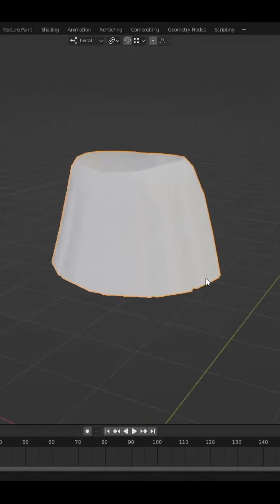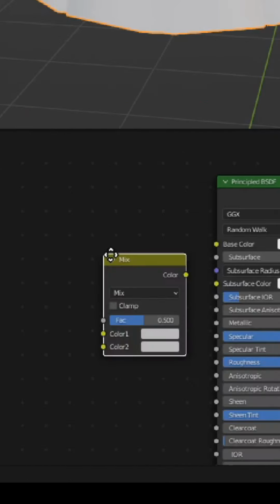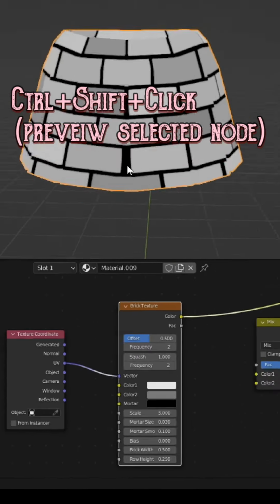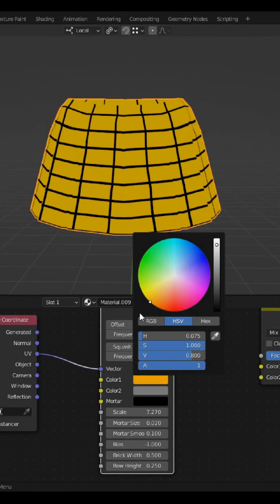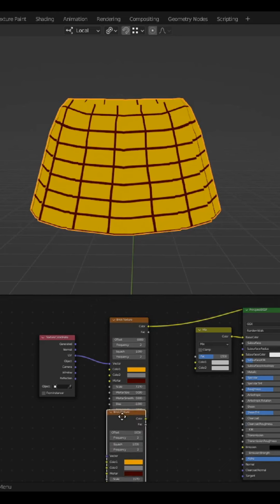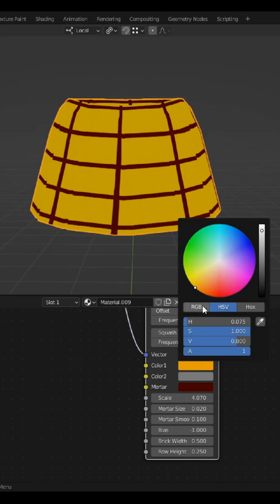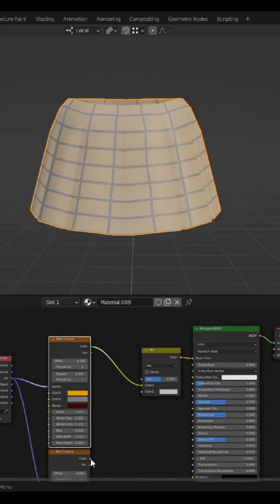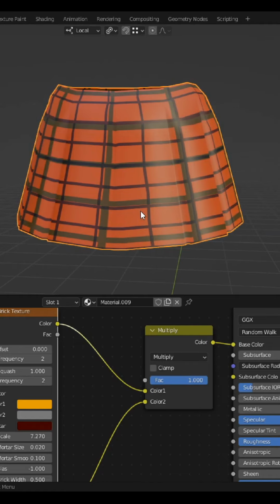Blender Tutorial - Plaid Procedural Texture - Shader Editor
This video shows you how to make a plaid texture using Blender's built in shader editor and 2 simple brick textures. Brick texture nodes are one of many texture nodes at the 3D artists' disposal in the blender software. Familiarize yourself with all of them and you can mix and match them to make all sorts of procedural textures that are perfectly tileable and infinitely scalable. Plaid just so happens to be simple and stunning so it what your learning first!